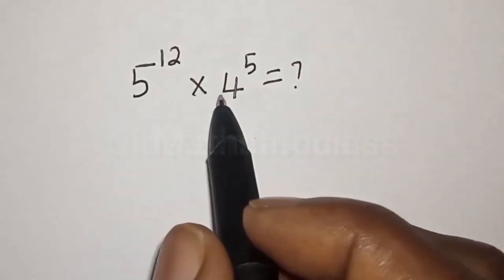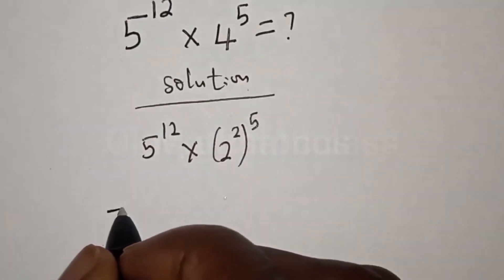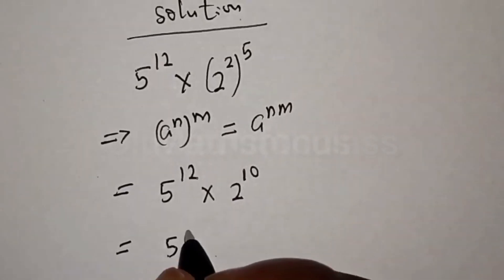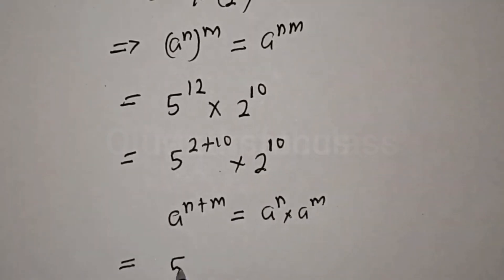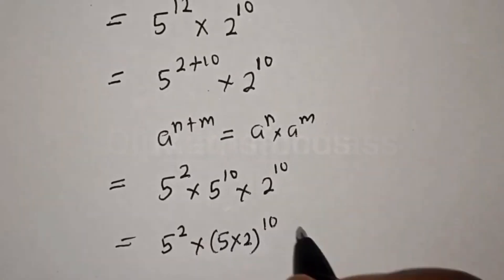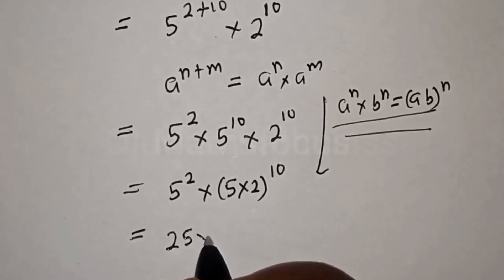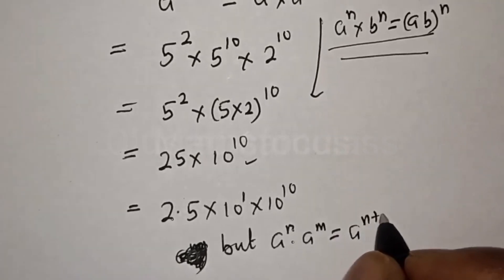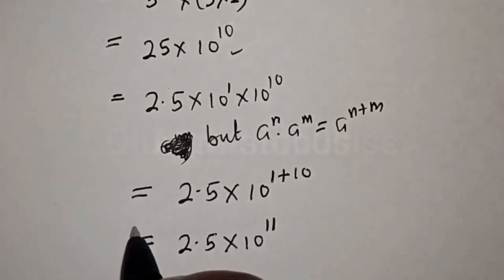A Nice Math Olympiad Problem 5^12x4^5=?